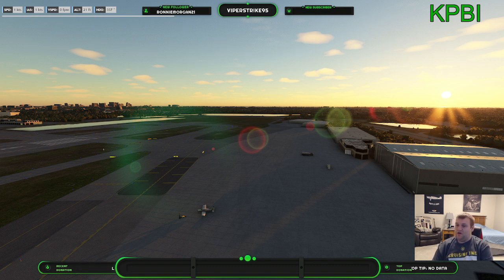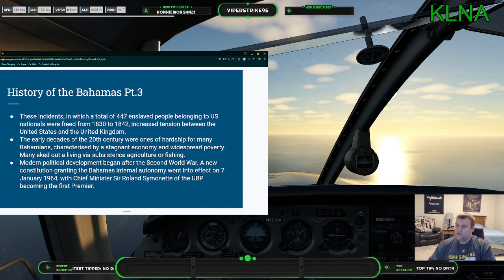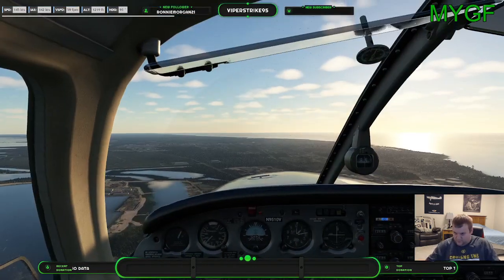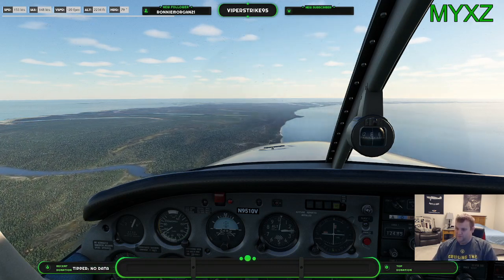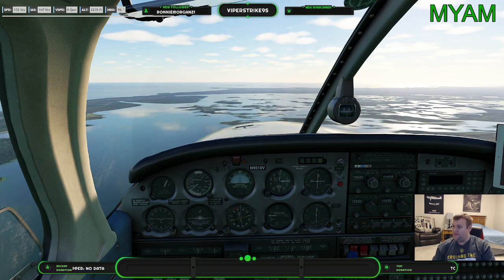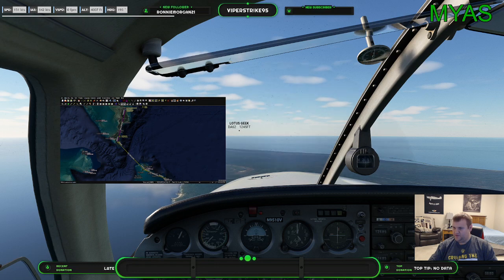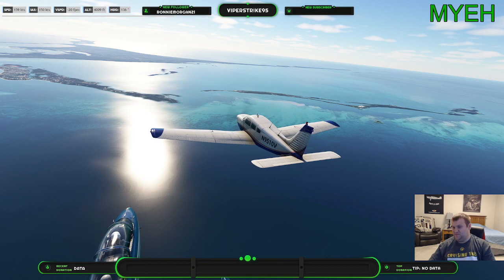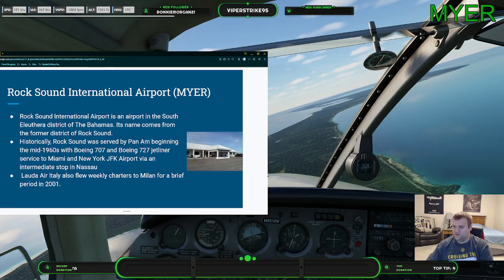Viperstrike's All Countries Around the World Day 2: KPBI-MYGF-MYAN-MYER | Group Flight